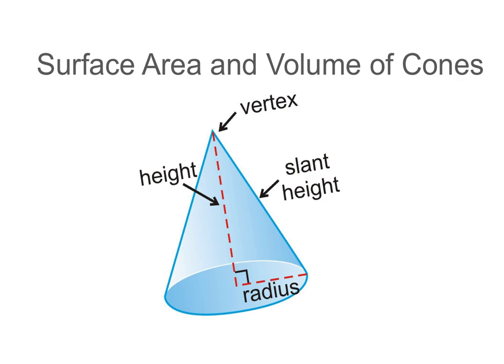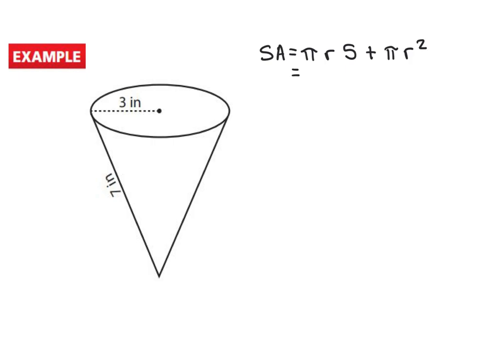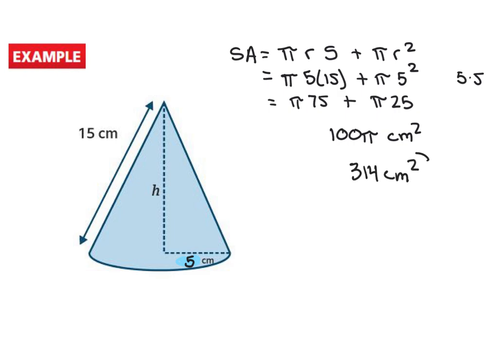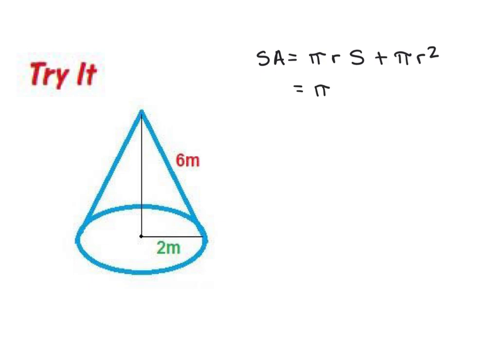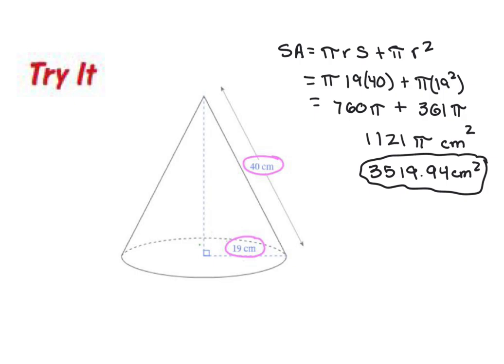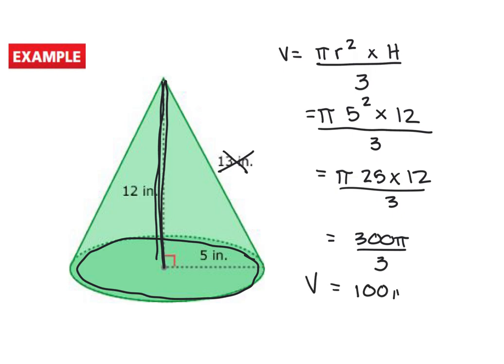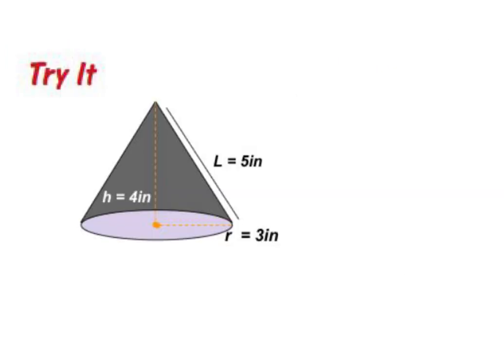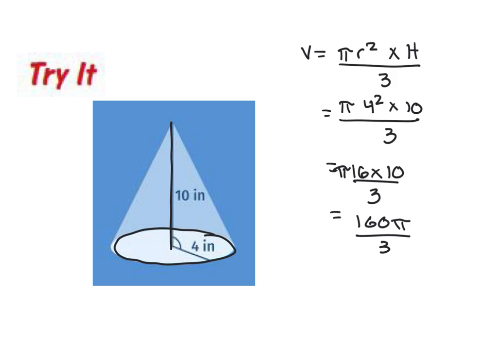Notes - Volume and Surface Area of Cones